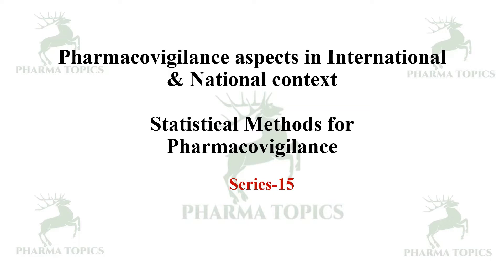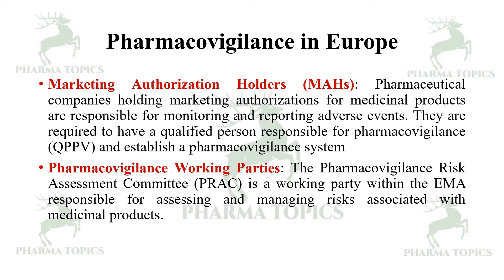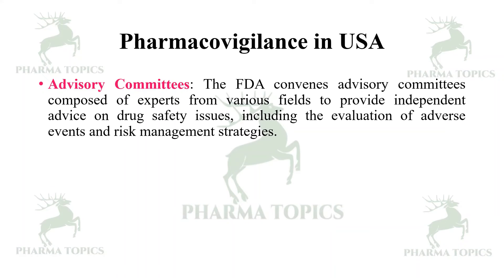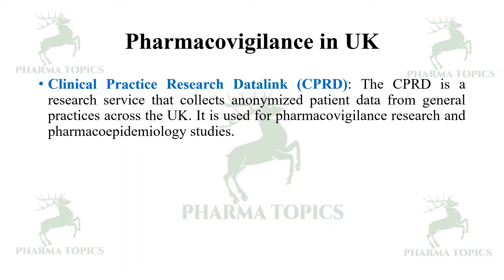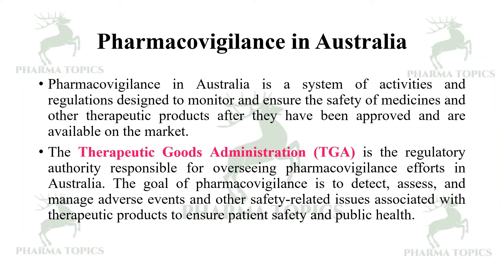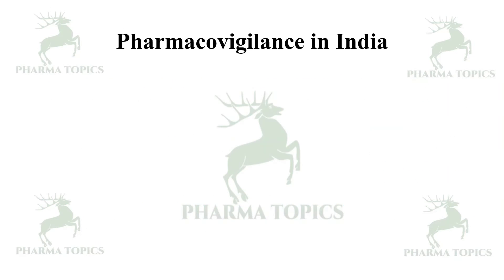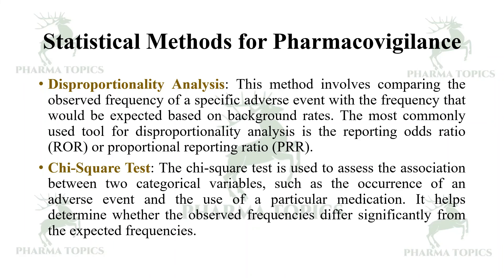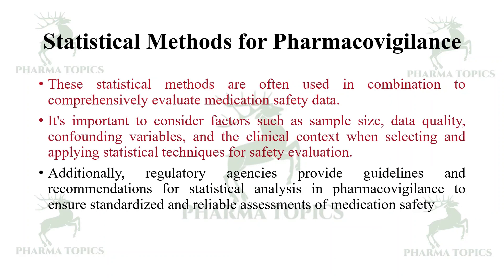15th Series - National International Pharmacovigilance Scenario - Statistical methods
Informedconsent# ethics# clinicalresearch# icmr# clinicaltrial# scheduleY# randomizedcontroltrial# IRB# institutionalreviewboard# Observationalstudies# Casecontrolstudy# cohortstudy# crosssectionalstudy# investigator# studycoordinator# sponsor# contractresearchorganization# CRO# protocol# casereportform# CRF# investigatorsbrochure# safetymonitoring# ADR# AE# SAE# pharmacovigilance# spontaneousreporting# predictabilityassessement# prevantabilityassessment# Sulfanilamideelixir# thalidomide# ICD# ICD-10# ICD-11# INN# PvPI# WHOInternationalDrugMonitoringProgram# Passivesurveillance# activesurveillance# vaccinesafetysurveillance# NationalPharmacovigilance# International# Statisticalmethods#
This video describes the National and International Context of Pharmacovigilance and Statistical methods and tools in Pharmacovigilance in a simple and easy manner to understand.